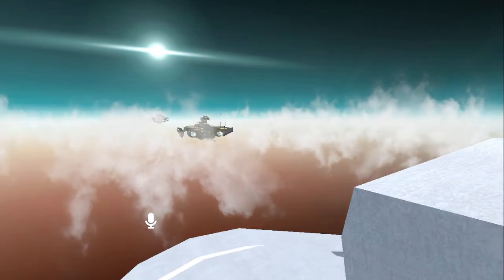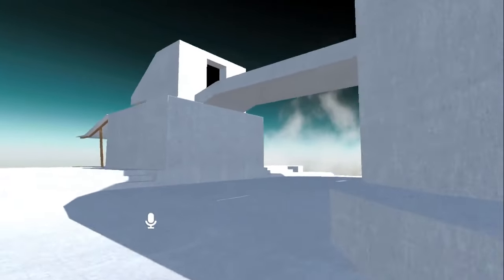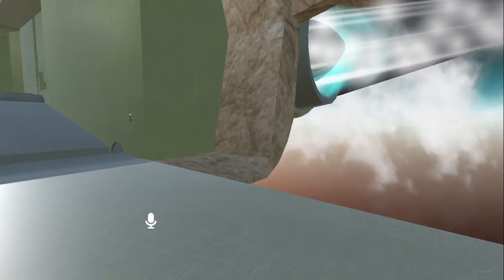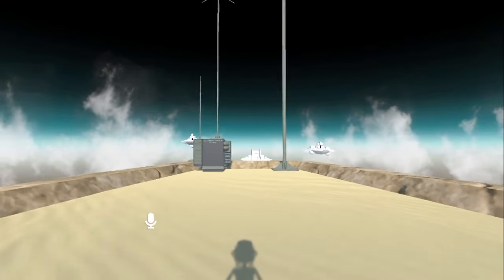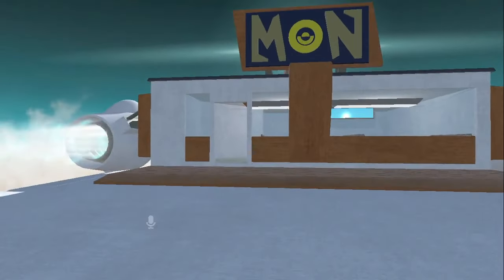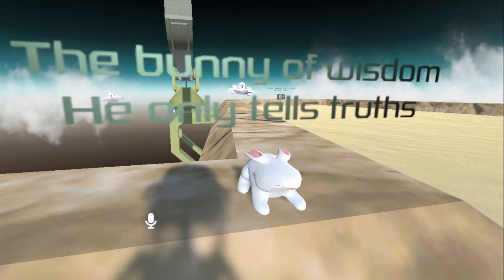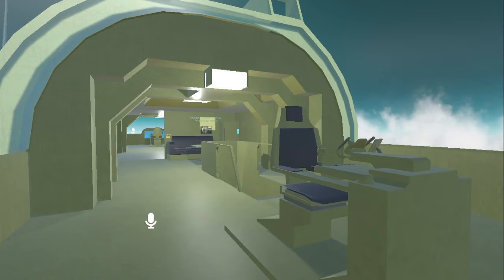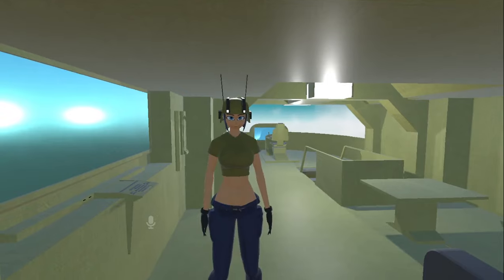My Zerahypt VRChat world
You're always welcome and hang out! Search "Pirizuka", and you'll find it.